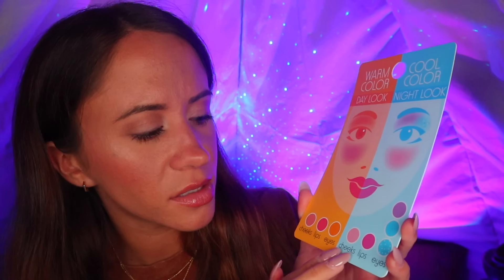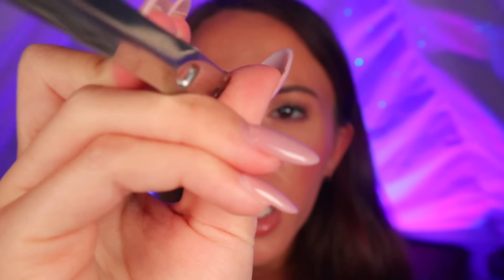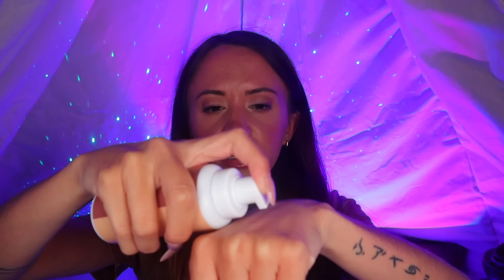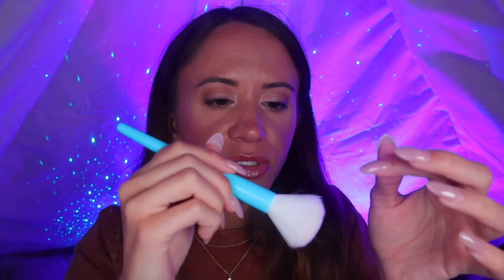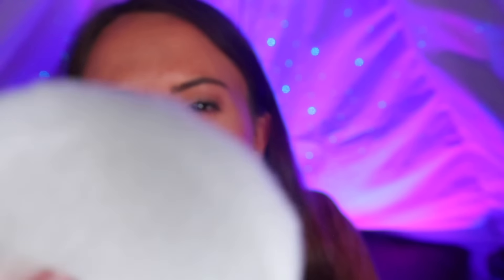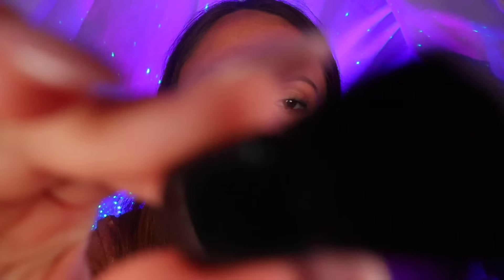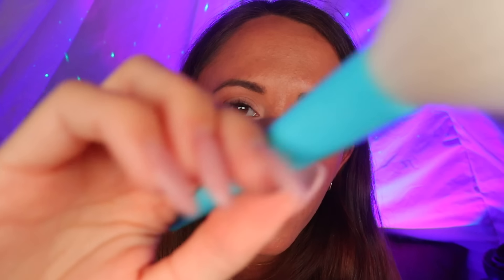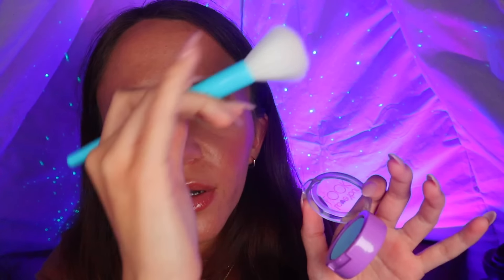ASMR / Doing Your Wooden Makeup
In this video, Im going to be doing your wooden makeup! Sit back, relax, and enjoy :)

This video is intended to help with stress, anxiety, overthinking, overwhelm, relaxation, insomnia, and sleep. Triggers include wooden sounds, whispering, occasional tapping, mic and face brushing, personal attention.

Post Times:
- Sound Sunday's - 6pm Est
- Trendy Tuesday's - 6pm Est
- Roleplay Thursday's - 6pm Est